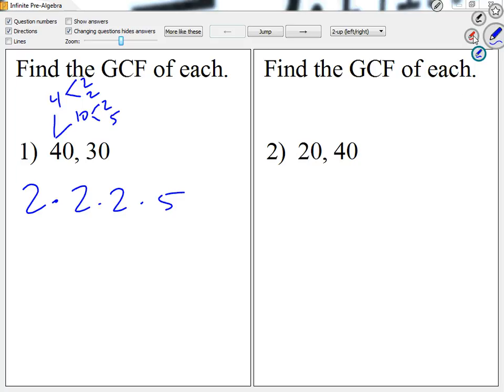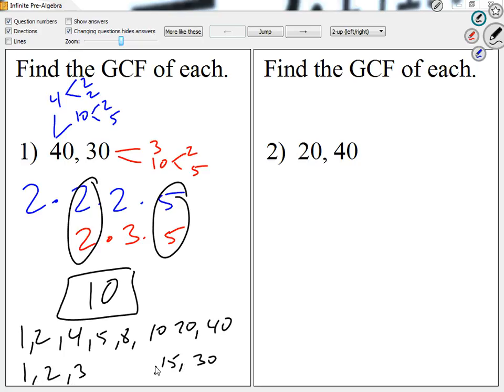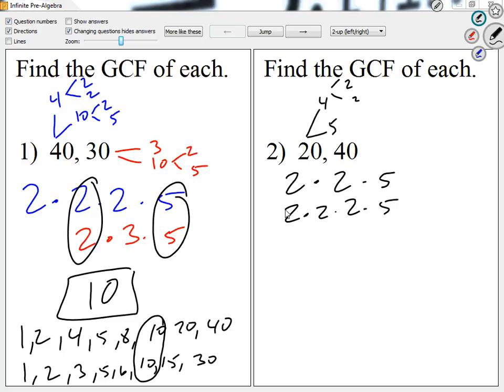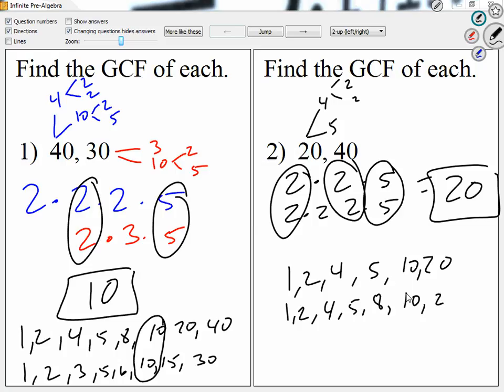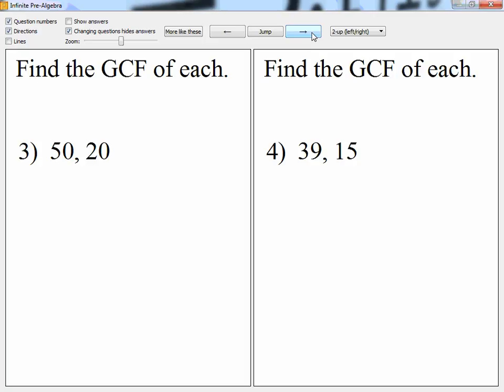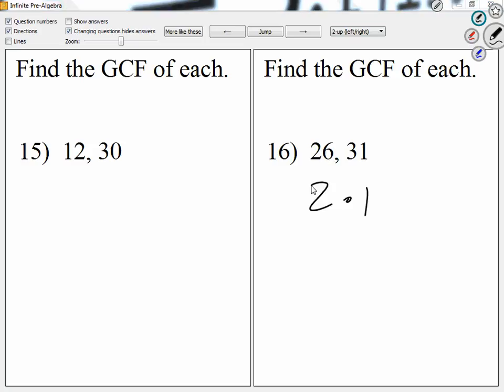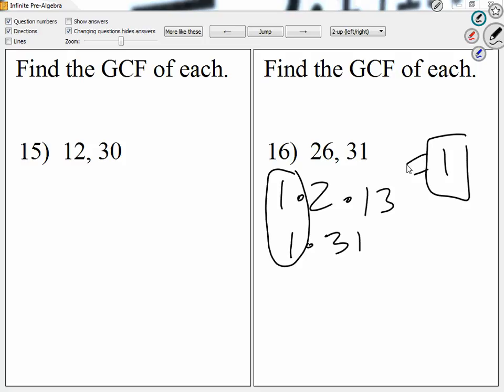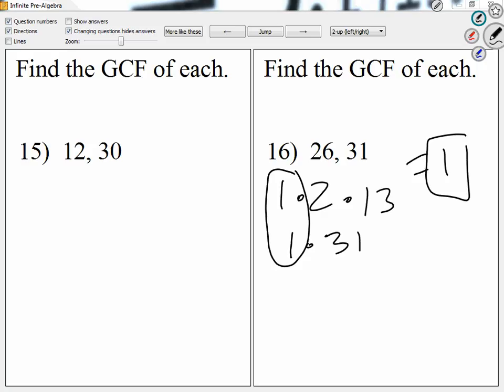Leonzo GCF Review